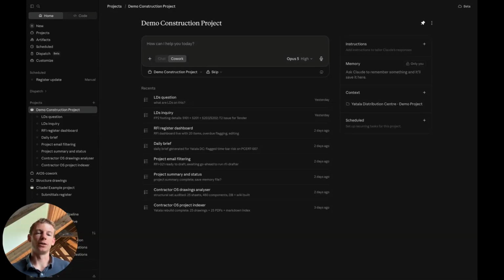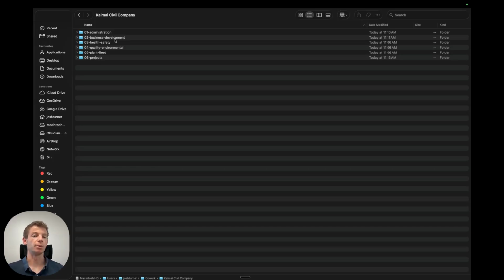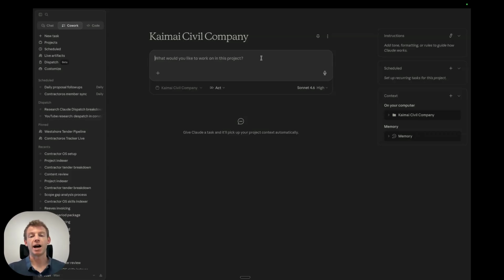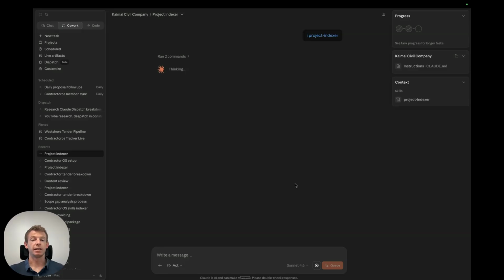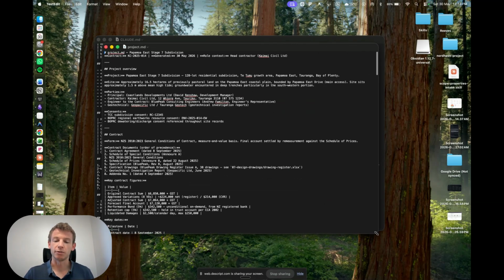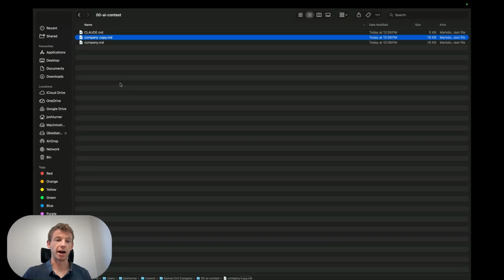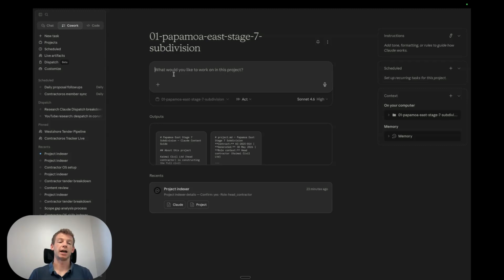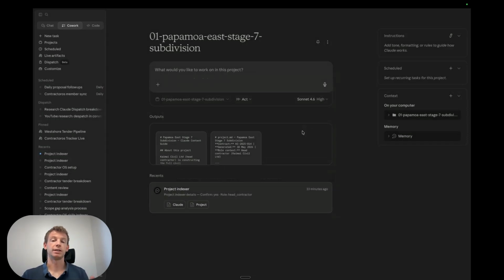How to Set Up Claude Cowork for a Construction Business (One Workspace Per Job)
Point Claude Cowork at a whole construction folder and a simple question, like what the liquidated damages rate is, either takes forever or comes back wrong. This video is the setup, not a feature tour. It shows how to set up Claude Cowork for a construction business: one workspace for the company, one for every live job.

We cover connecting a folder that actually sits on your desktop, what to do when everything lives in SharePoint or Google Drive, and indexing each workspace once with the Project Indexer skill so Claude reads a map of the folder instead of the whole folder every time. Drawings get split sheet by sheet into markdown, so a question hits the index first and the PDF only if it has to. Plus how to run all of it without burning a week of usage.

The walkthrough runs on a demo civil contractor's folder, not a live job.

For contractors, estimators and project managers who want an answer off the right document, not a summary of the folder.